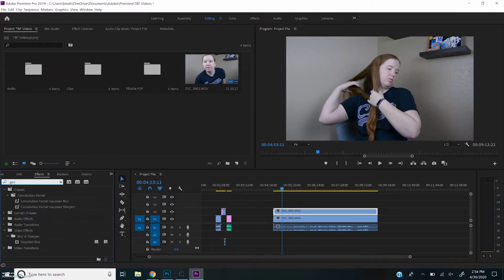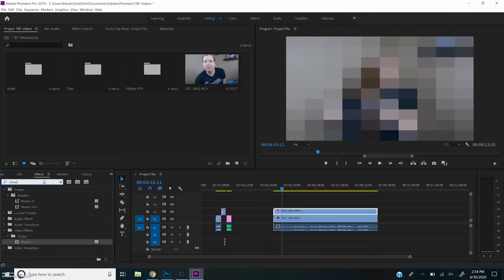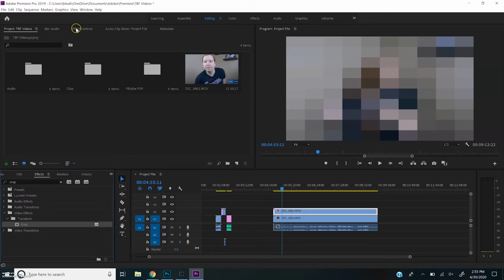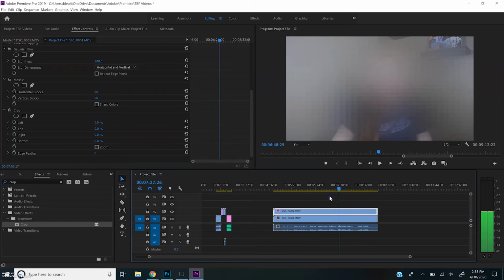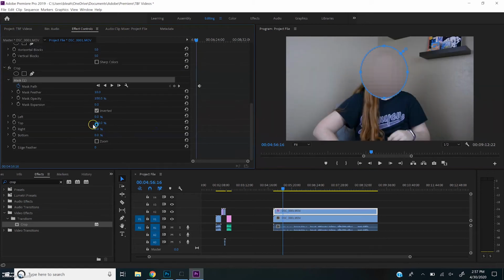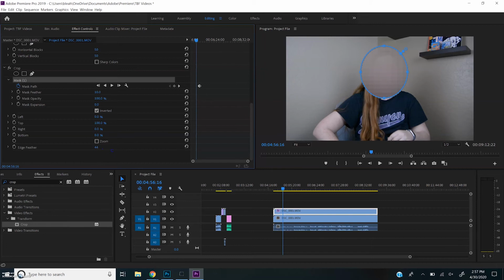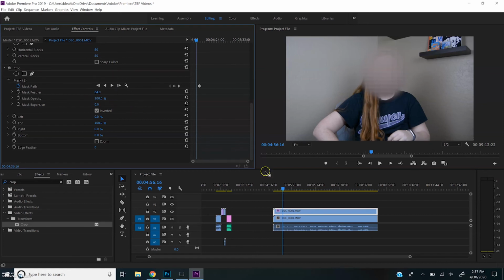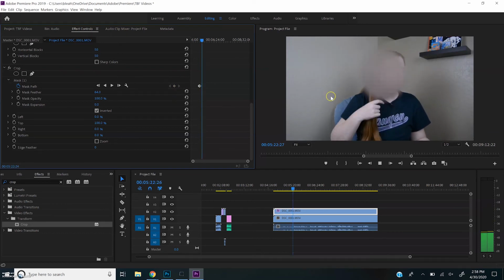How to Blur Faces in Adobe Premiere Pro // Block faces and information in Adobe Premiere CC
Check out this quick tutorial on how to blur faces and obscure personal information on Adobe Premiere Pro software.

Sign up for my newsletter to get access to the INSIDER'S VAULT, a collection of free printables and resources to help you plan & organize your life while running a successful side business.

Square - Get free processing on up to $1k in sales for 180 days

Equipment:
Nikon D5200
Samsung S20
Lavalier microphone
Adobe Creative Cloud design suite

I love to hear from you, but please keep in mind that offensive and inconsiderate comments will be deleted. Constructive criticism is one thing, but leaving comments for the point of being mean is not allowed. Thank you!